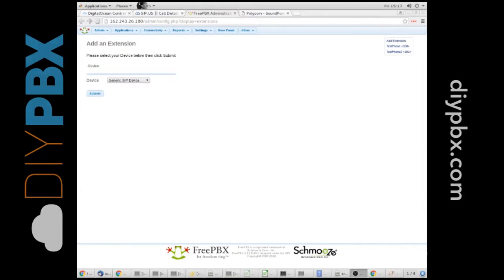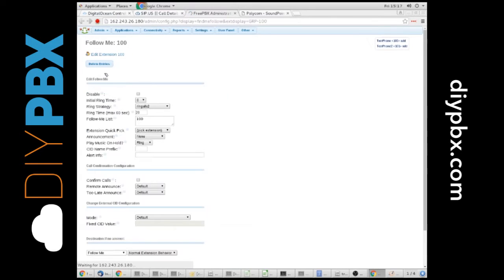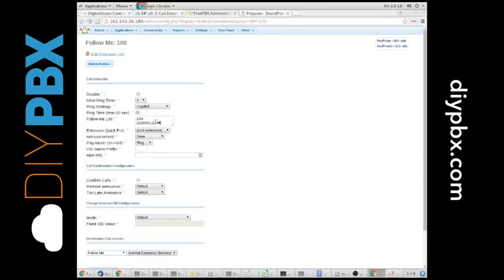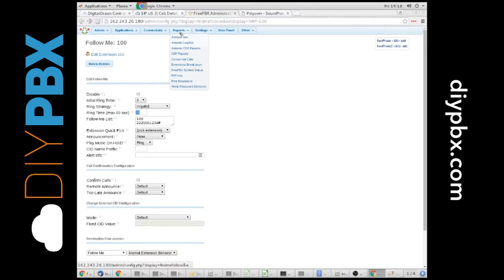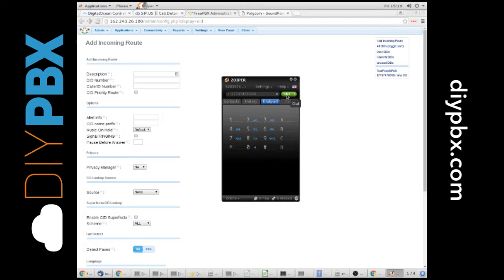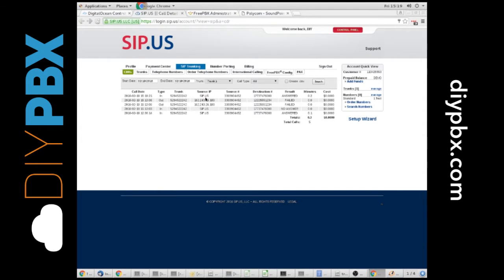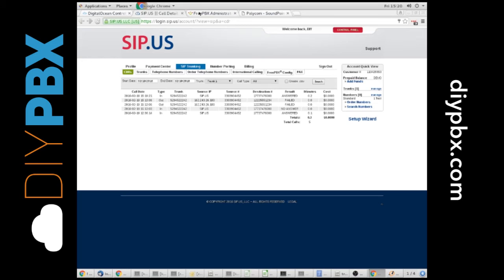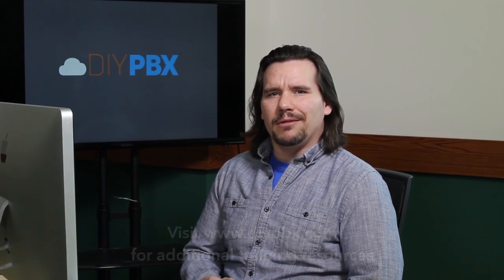Follow-Me | How to Set Up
Get the full transcript of this Follow-me set up video

Learn how to create follow me setting rules to ensure inbound calls get answered.

In this video you will learn how to create follow-me settings and allow inbound calls to an extension on your phone system to be pushed to different extensions and phone numbers (such as a mobile phone). Never miss an important phone call again!

Okay, lets learn how to set up Follow-Me using DIY PBX!